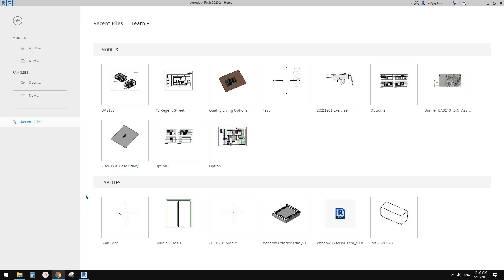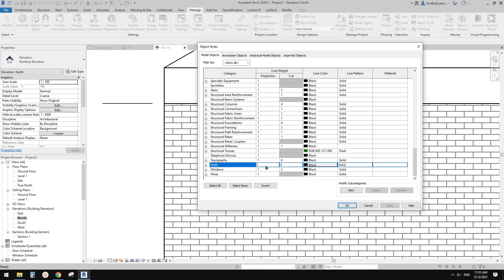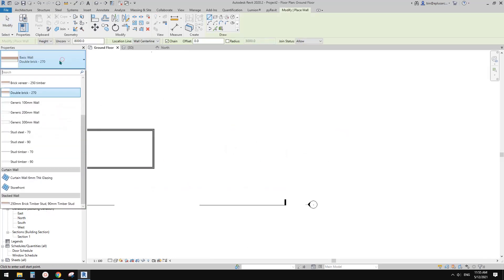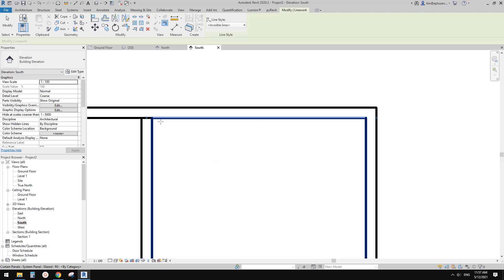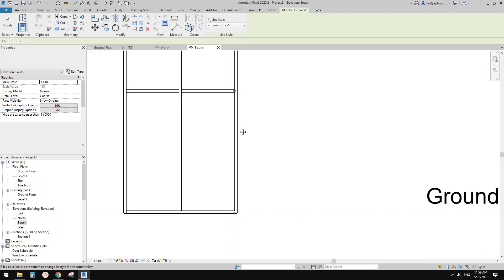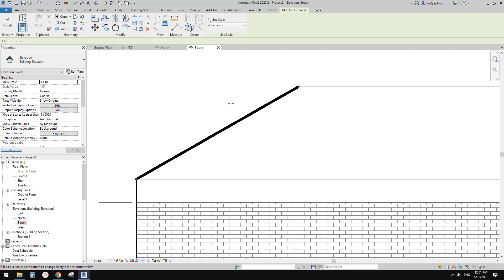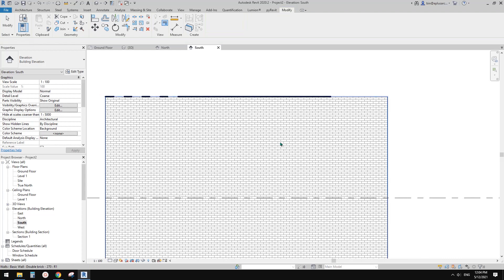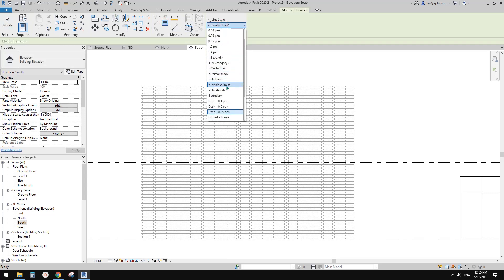Revit Tips (Day 621) Extra Tips for Linework Tool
We can:
1. change line style to a model edge.
2. change line style to part of the edge.
3. apply multiple line styles to the same edge.

What else do you know about his tool?